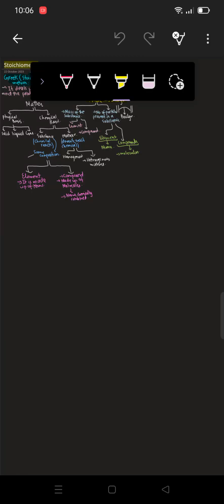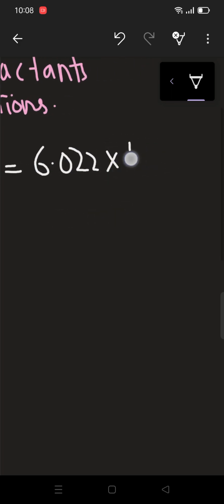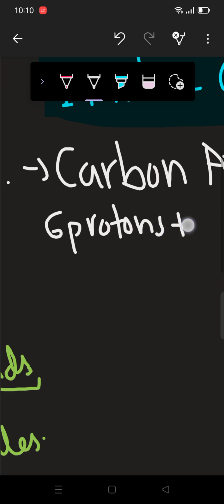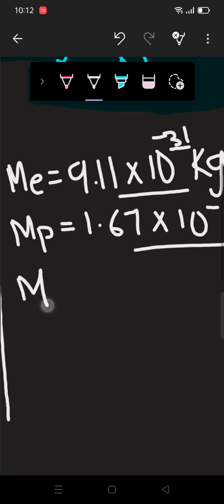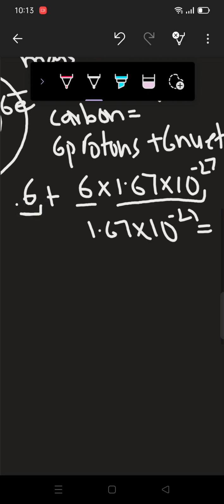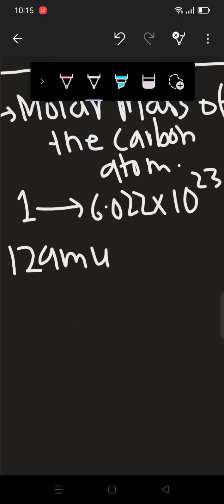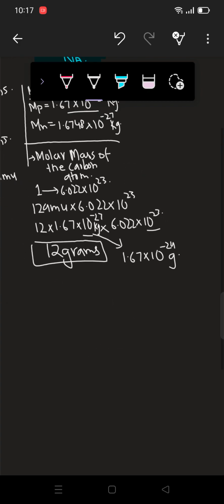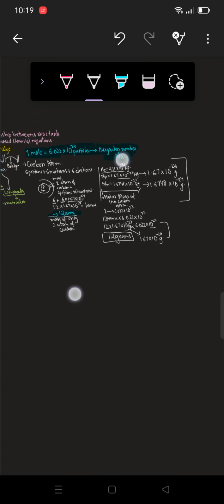HOW TO CALCULATE THE MOLAR MASS || MOLE CONCEPT || STOICHIOMETRY || LEVEL 11TH || ECAT || MDCAT